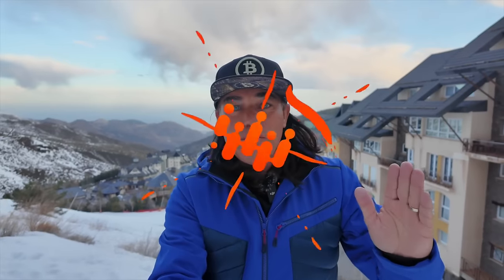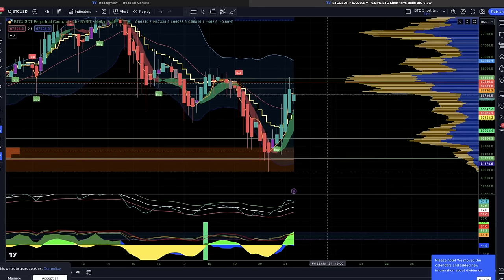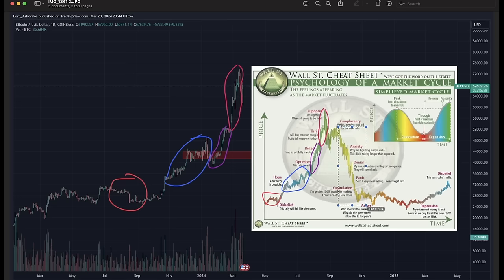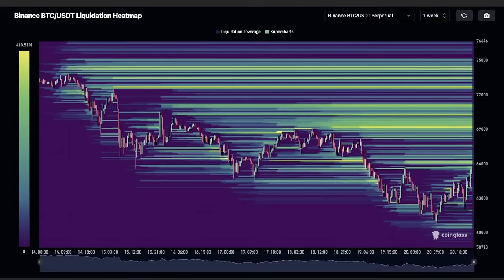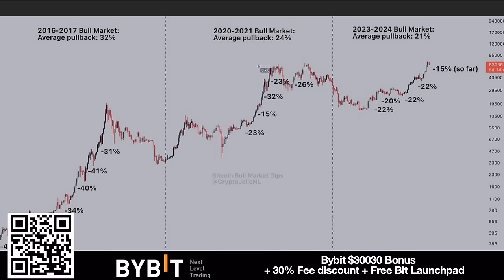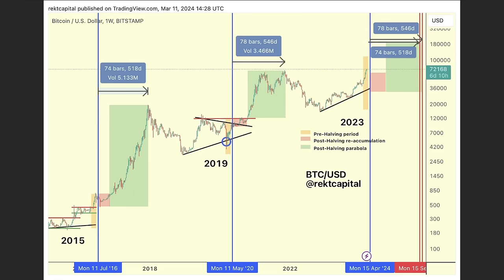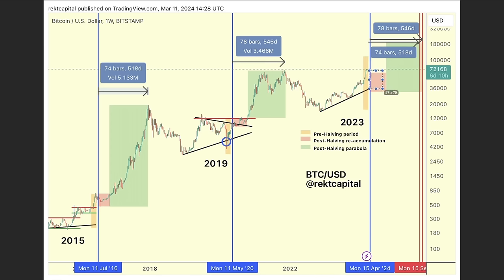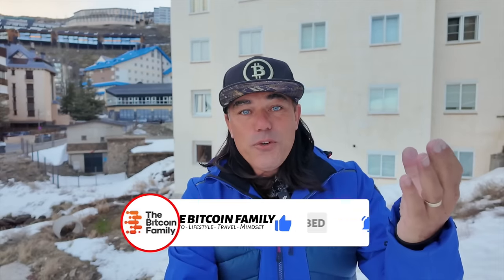BITCOIN, WOW THIS IS VERY INTERESTING!!!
⏰ Time Stamps ⏰
0:00 Intro
0:42 BITCOIN TA CHARTS
09:05 Trading tip
10:04 Travel Tip
11:30 Question Quantum Computing
13:14 News Japan Pension
15:26 Life lesson

✅ TRAVEL

✅ EDUCATION

🔥🔥COOL STUFF 🔥🔥